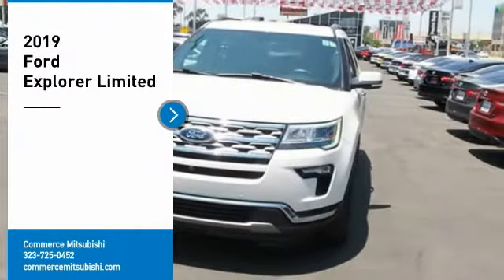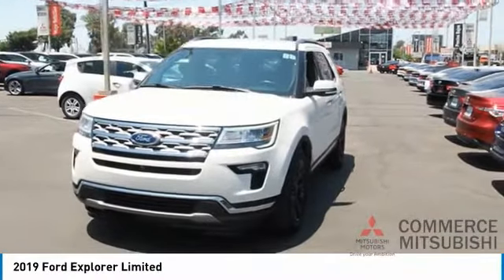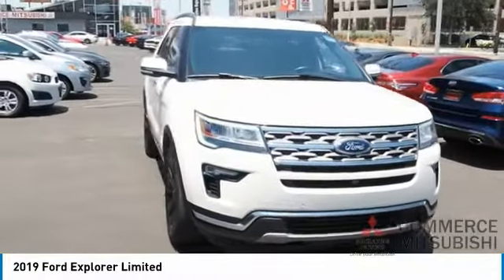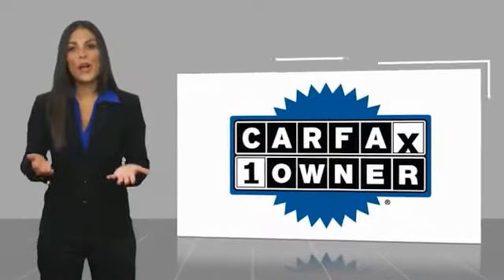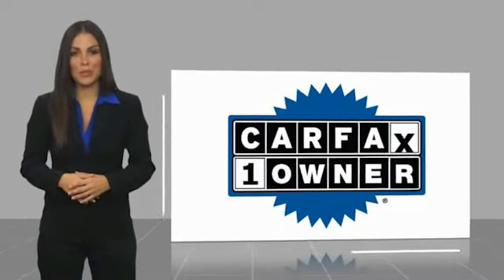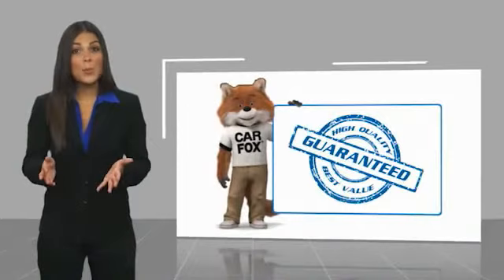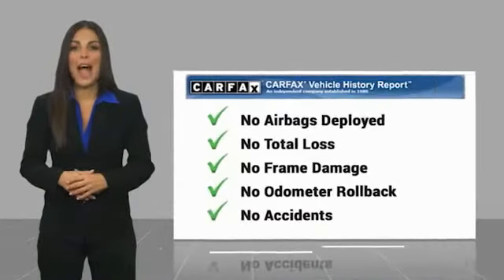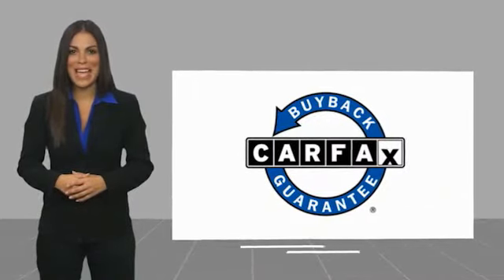2019 Ford Explorer CP890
2019 Ford Explorer Limited

Commerce Mitsubishi
5440 Telegraph Rd

White Limited FWD 3.5L 6-Cylinder SMPI Turbocharged DOHC 6-Speed Automatic with Select-Shift